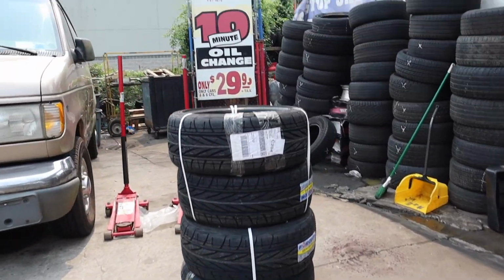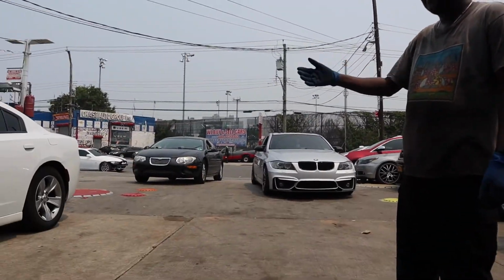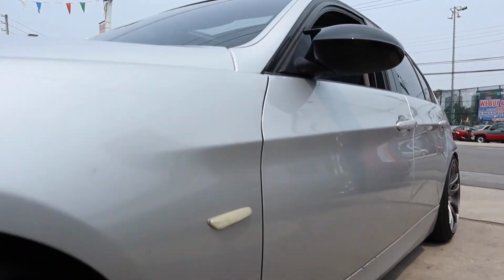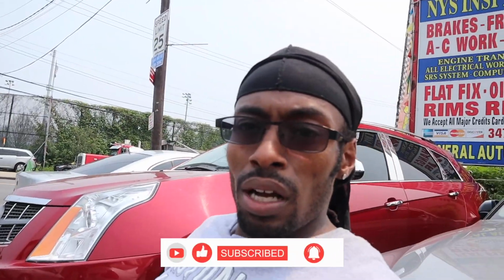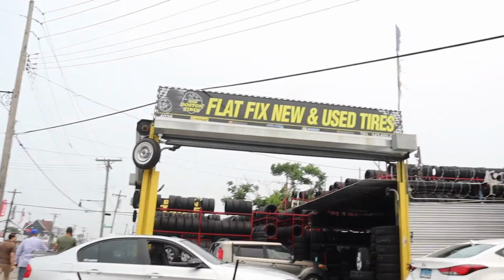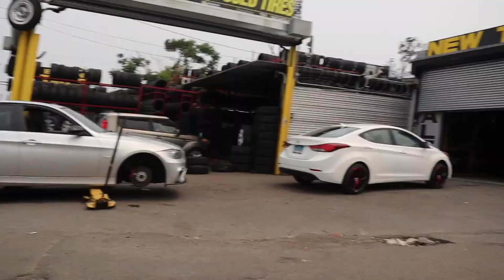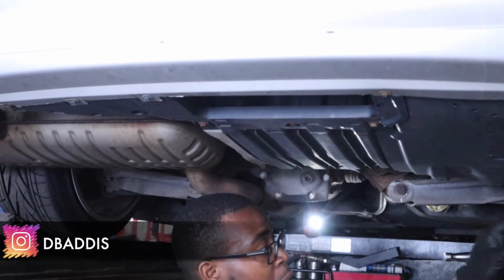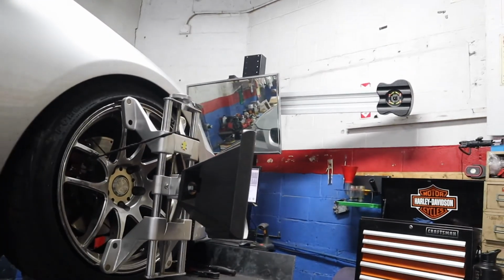E90 getting set of Forceum Hexa R Tires & Wheel Alignment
Getting New Tires ( Forceum Hexa R ) and Wheel alignment for my e90 bmw

My Gear List:
Canon Eos M50 Mirrorless Digital Camera
Movo VXR10 video Mic
Mavic Air Drone
Zhiyun Smooth 4 Handheld Gimbal
TRS to TRRS
Triple Cold Shoe Mounts
Dragon Touch 4K Action Camera
iPhone 7 128GB
Nikon D5100